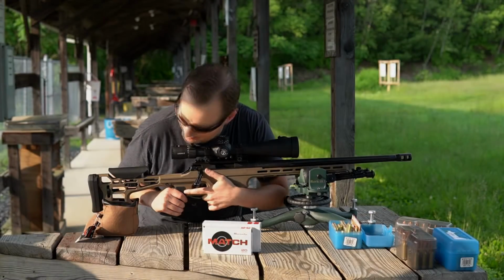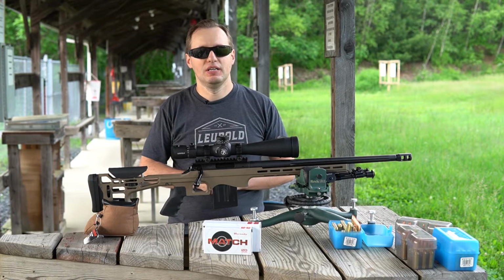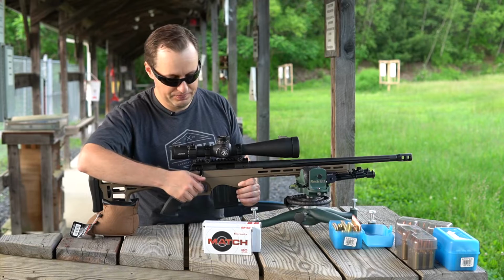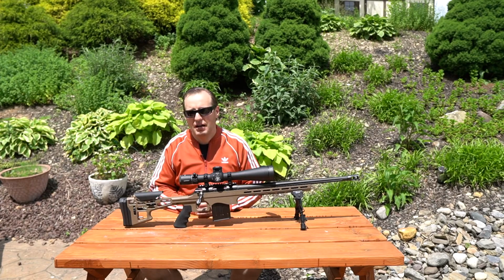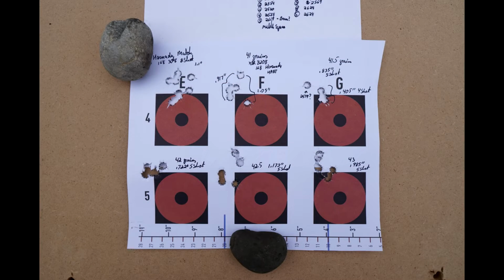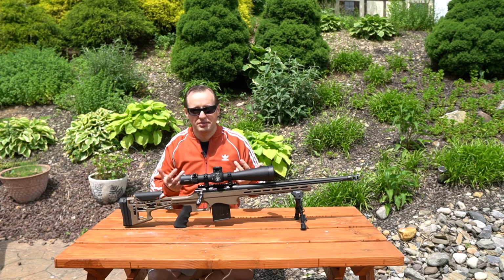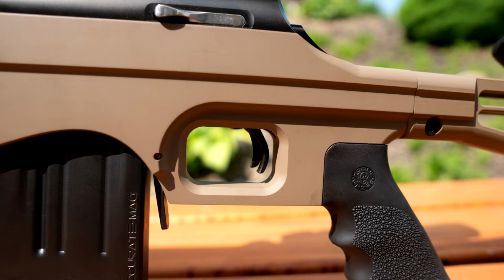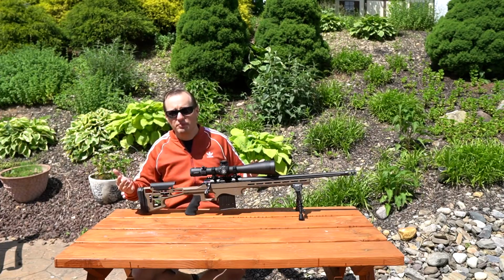Thompson Center LRR 308 Winchester - Sub MOA, Sub $1,000 - Precision Rifle Series Episode 3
In Episode 3 we take a look at the Thompson Center LRR in 308 Winchester, American Outdoor Brands' first entry into the precision shooting market with a Sub MOA chassis rifle.

We take a look at the features, discuss whom it is right for, take it out to the range and test it with Hornady Match 308 168 grain ELD and handloaded ammo.  I then give you my first impressions and where we go from here.

Scope is the Leupold Mark 5HD 5-25x56 TMR Reticle
Caldwell The Rock BR Adjustable Rest
Caldwell TackDriver Bag
Frankford Arsenal M-Press
Lyman Brass Smith Victory Press

Gun provided for testing by American Outdoor Brands,  Not a paid review.

First 5 firearms in the series will be the Thompson Center LRR in 308 Winchester, the Howa Oryx in 308 Winchester, and the three mentioned Ruger firearms, the Ruger Precision Rifles in 6.5 PRC and 300 PRC and the Ruger Hawkeye Long Range Target in 6.5 PRC